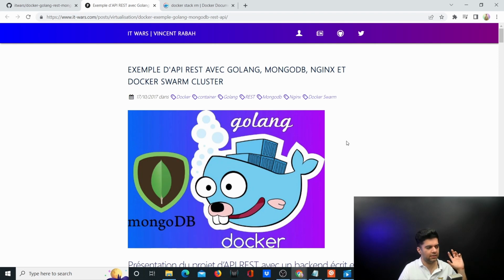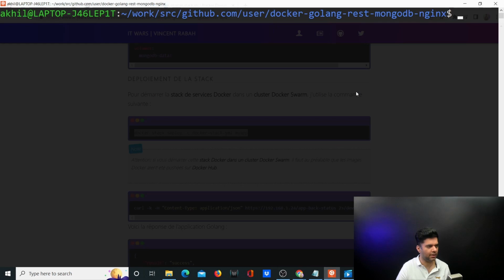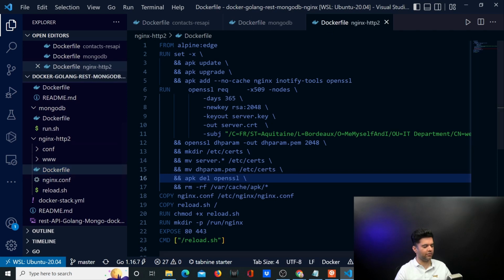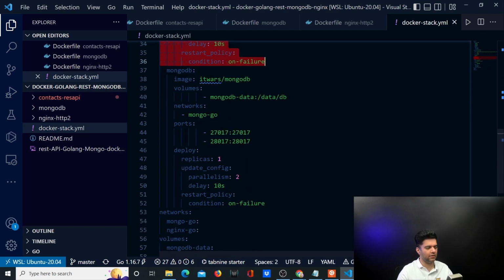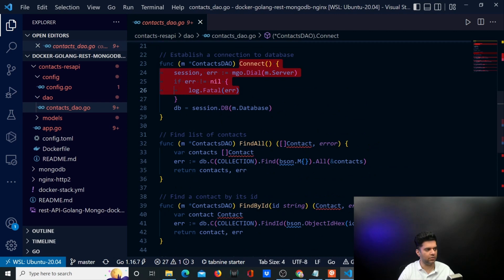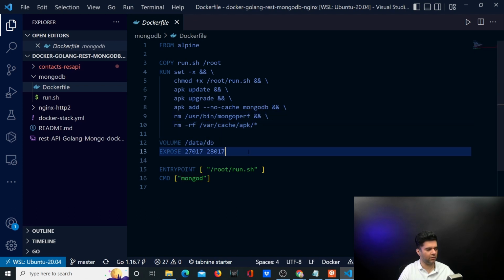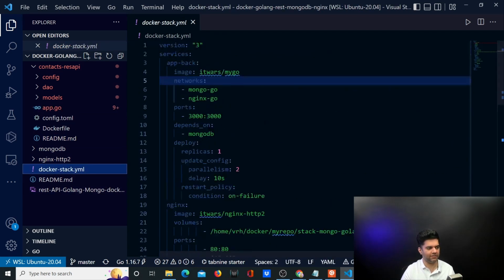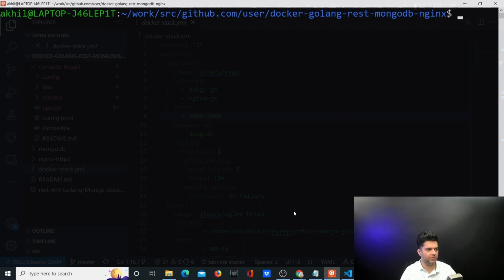Nginx + GO + MongoDB with Docker Stack